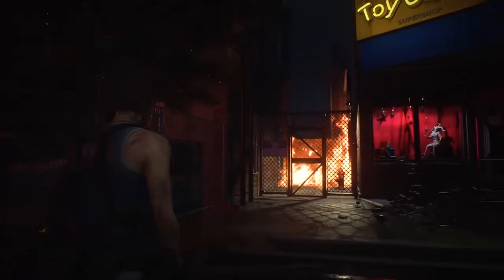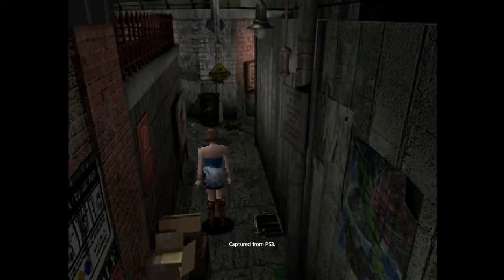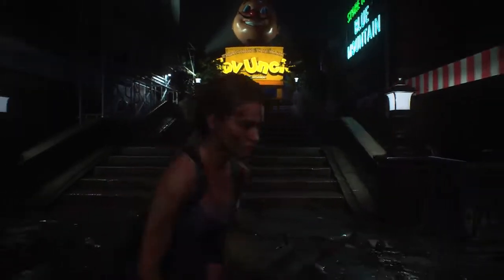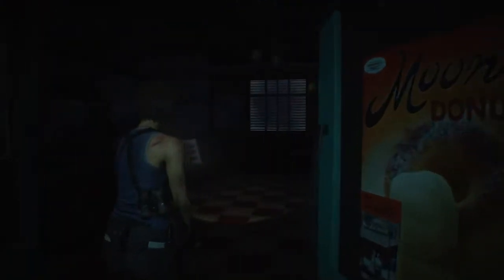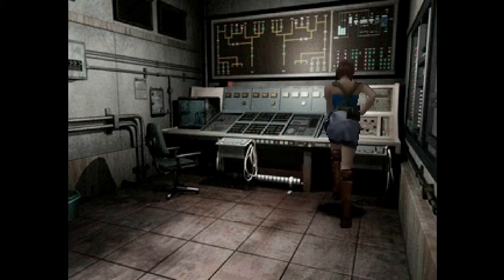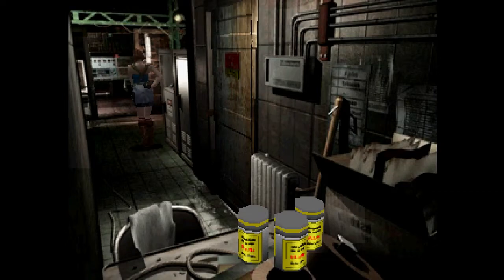Resident Evil 3 - Video-confronto (versione originale vs ramake)